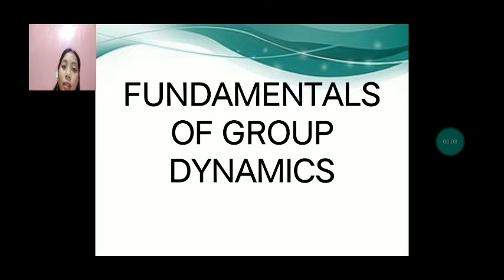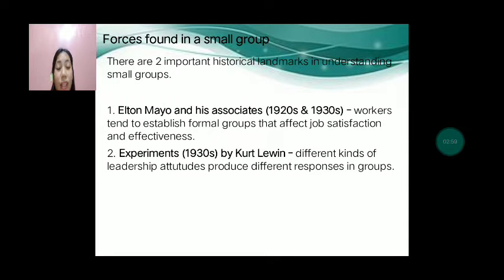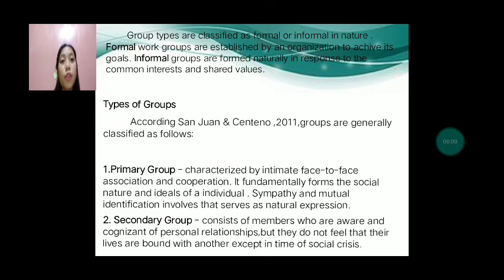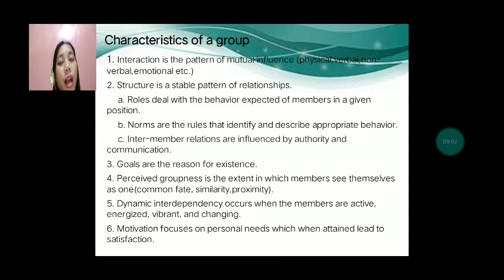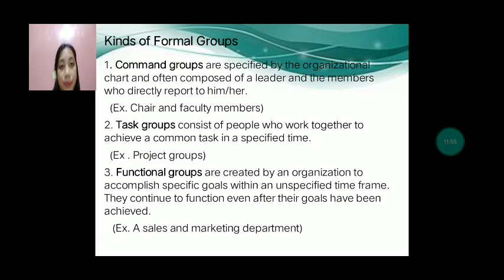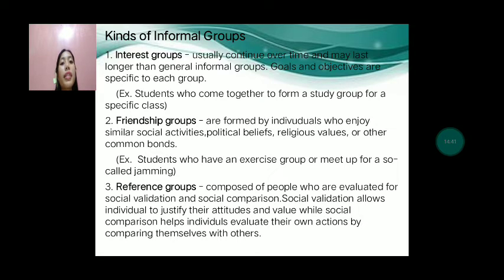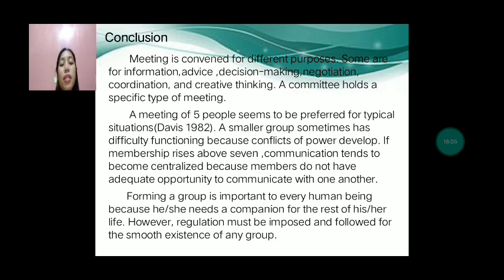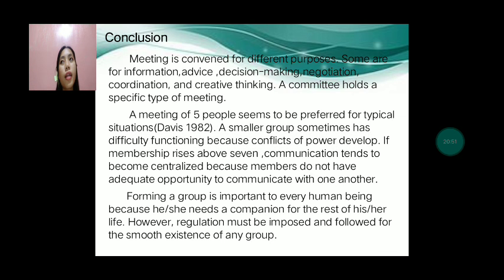GROUP 3 ( NSTP- CWTS)